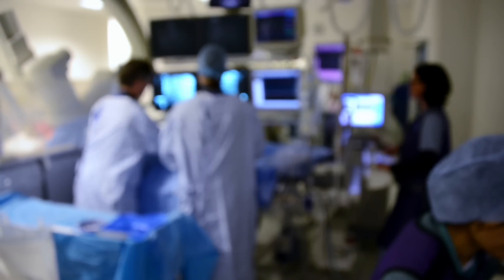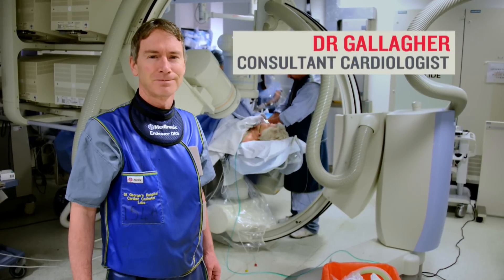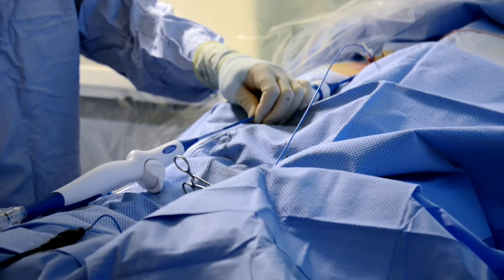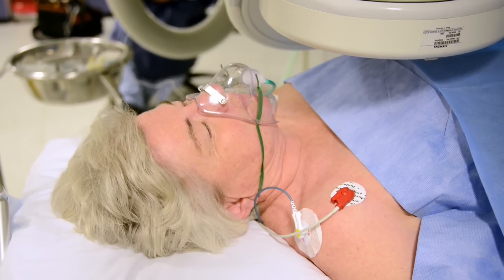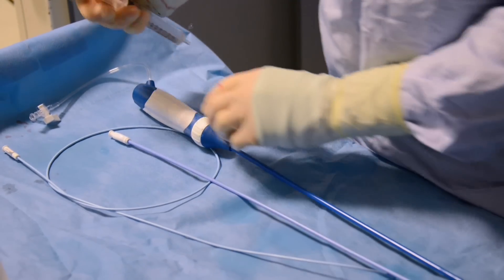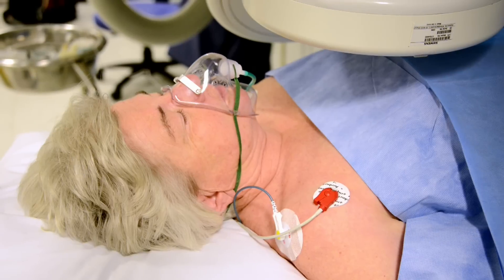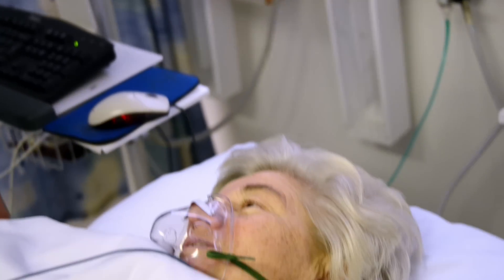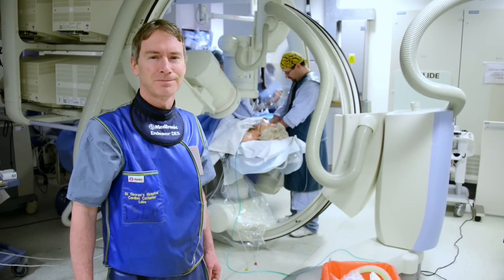British Heart Foundation - Your guide to EPS (Electrophysiology) and Ablation, a heart disease test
Do you have an EPS test or Ablation treatment coming up? Watch this video to find out what to expect.